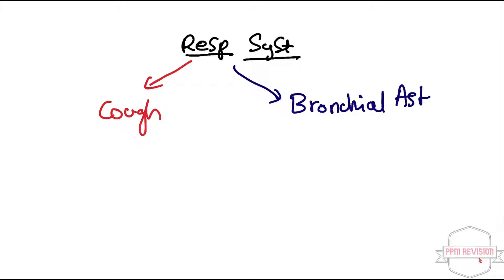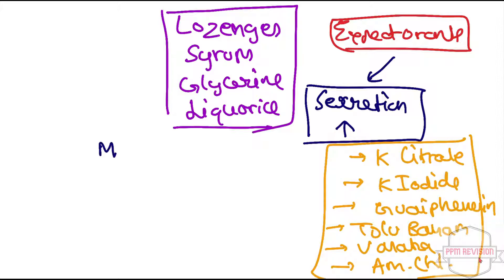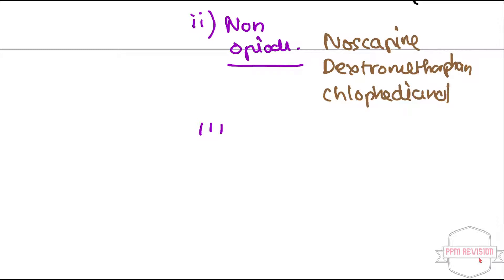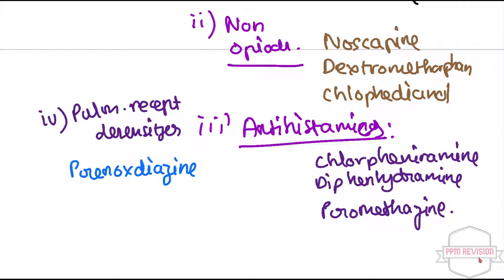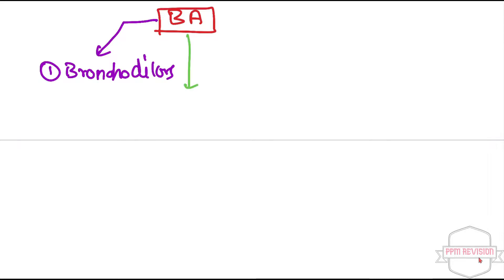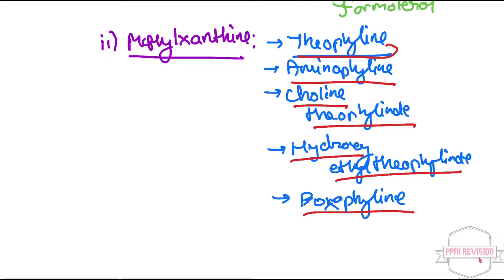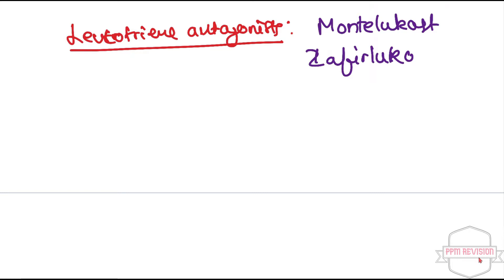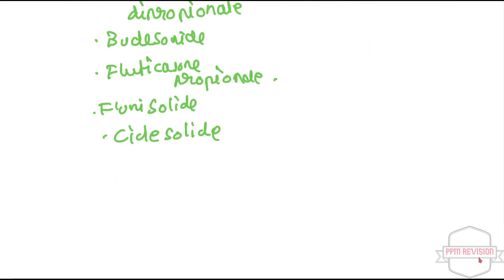Respiratory System - All Classification | Drugs | Pharmacology